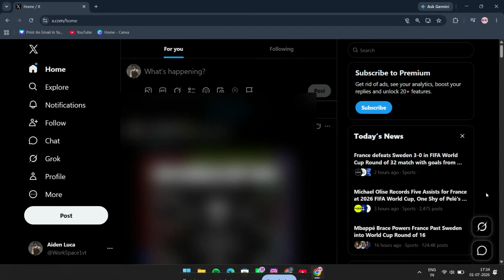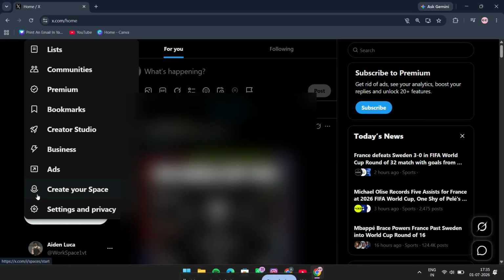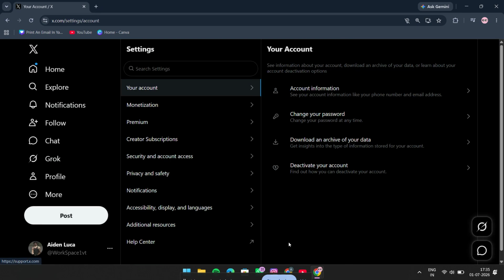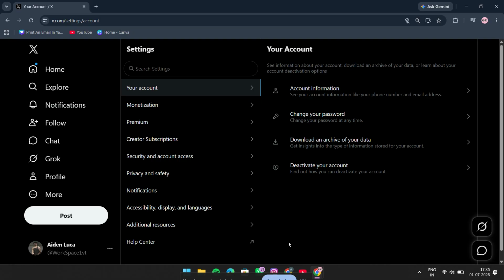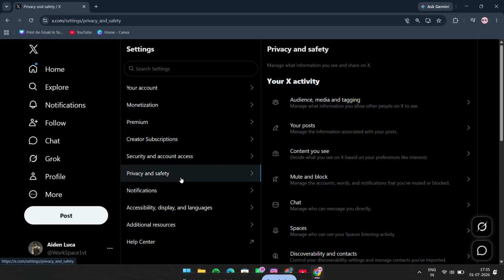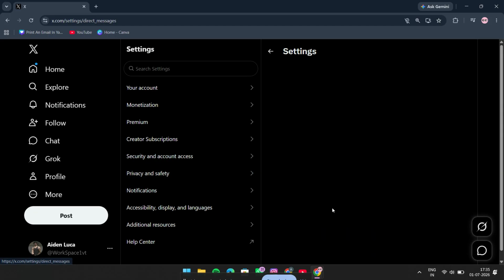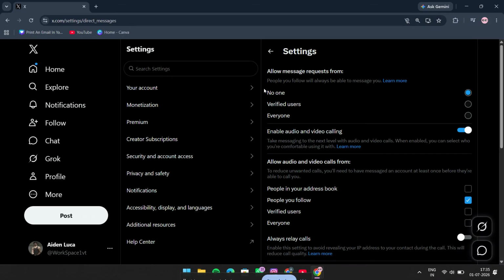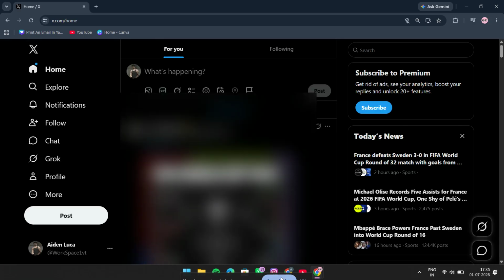How To Receive Message Requests From No One In X.Com / Twitter (Easy Privacy Guide)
Learn how to receive message requests from no one on X.com / Twitter using the privacy and chat settings. This quick guide shows you exactly where to find the option and turn it on.

🕚Timestamps:
0:00 Intro
0:17 Open More In The Left Navigation Bar
0:29 Go To Settings And Privacy
0:39 Open Privacy And Safety
0:48 Tap Chat
0:58 Turn On No One Under Allow Message Requests From
1:14 Outro

✍️What You'll Learn In This Video:
• How To Find Settings And Privacy
• How To Navigate To Privacy And Safety
• How To Open Chat Settings On X
• How To Block All Message Requests On X
• How To Set Allow Message Requests From To No One
• How To Make Your X Inbox More Private

💡Pro Tips:
• If you want the strictest inbox privacy, choose No One instead of limiting requests to people you follow.
• Check your chat settings again after app updates, since menu names can sometimes change.
• If message requests are still appearing, refresh the app or log out and back in to make sure the setting syncs.
• Use this setting when you want to reduce spam, promotions, and unwanted DMs.